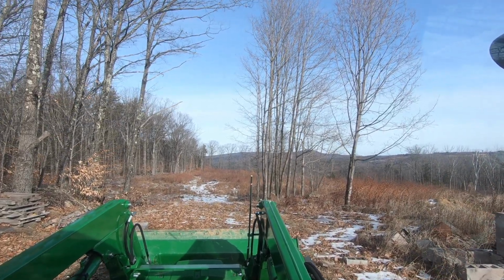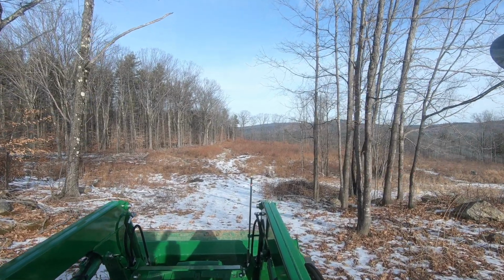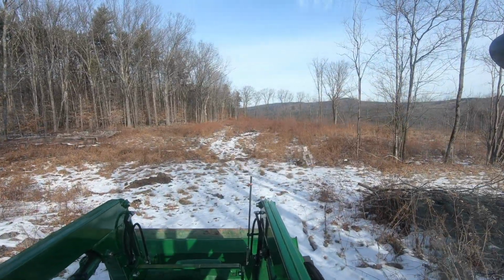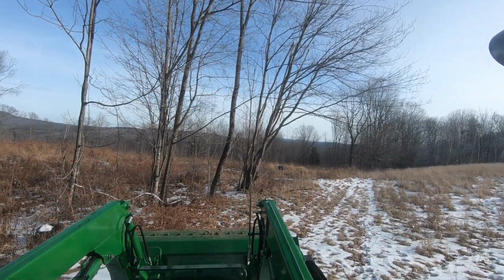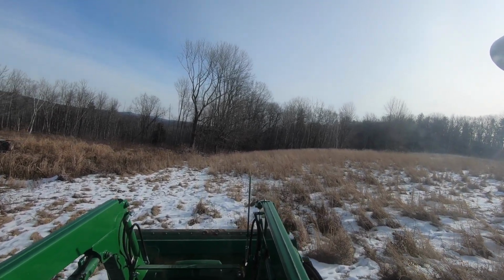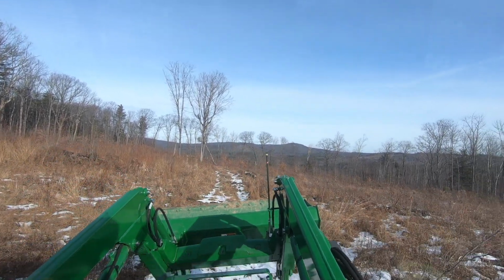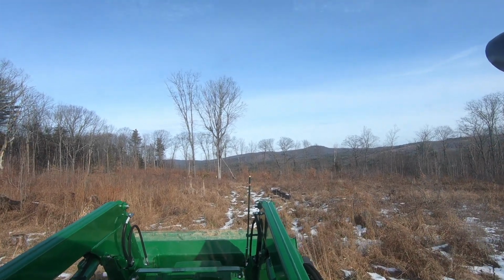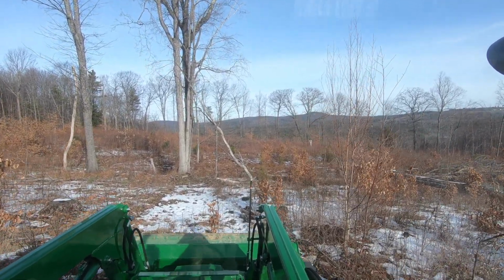Hauling And Cutting Firewood On The Homestead Vlog10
Hauling, Cutting, Splitting and Stacking Firewood is a never-ending job on the homestead... Especially when your furnace breaks down in the middle of winter, like ours did! Watch as I use my tractor to haul heavy loads of wood back to be processed.

Thanks again!
                                Jay & Cheryl